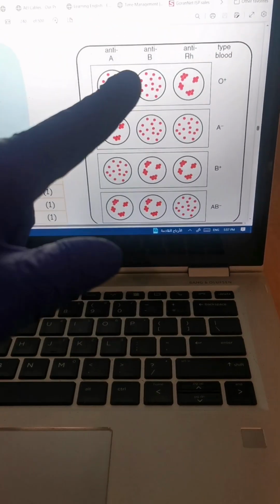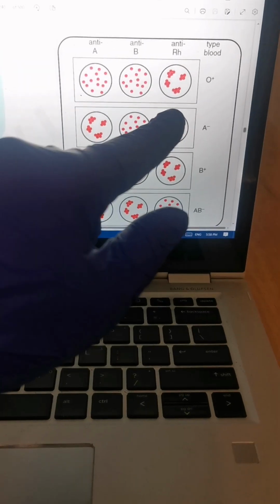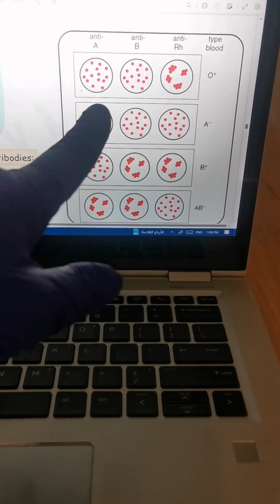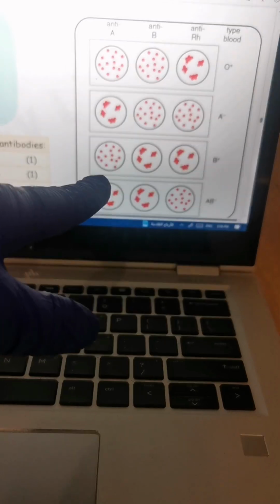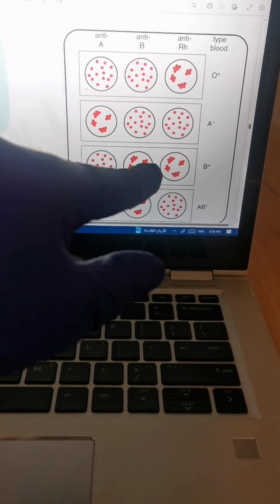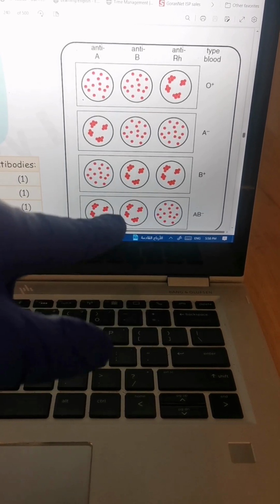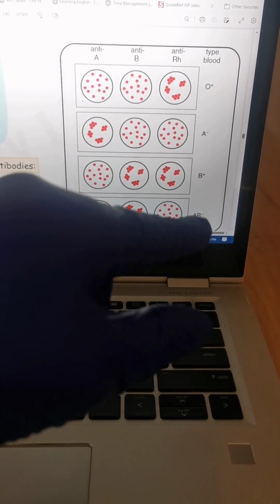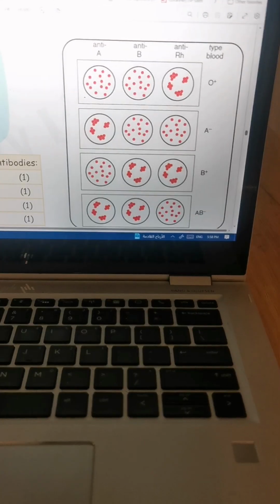Blood group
Chapter two